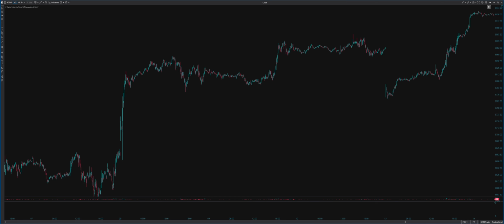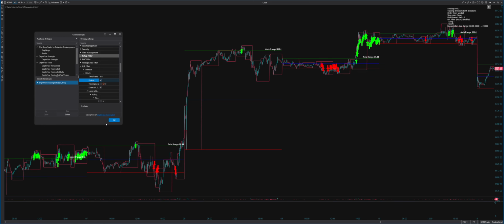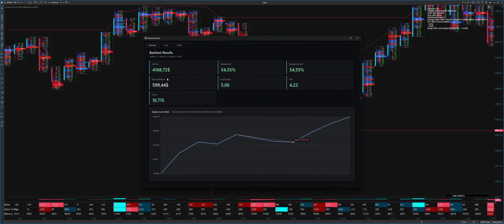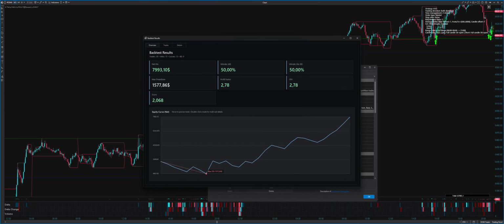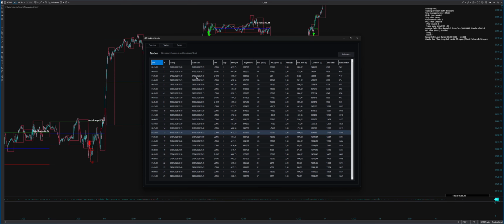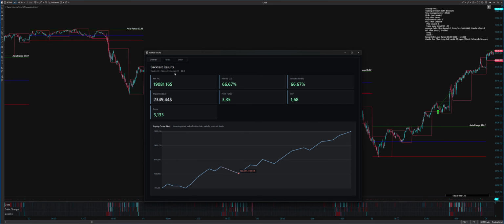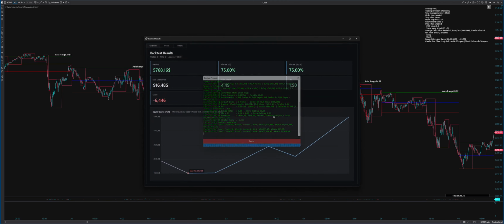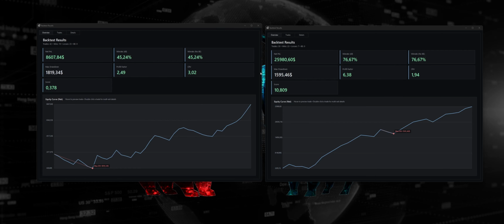Build a Profitable ES Setup with the DepthFlow Trading Bot 🚀 | 104K in 60 Days S&P500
In this video, I show you step by step how to build a profitable ES setup with the DepthFlow Trading Bot.

The setup shown in this video achieved around $104,000 in 60 days with 4 Minis.
With 4 Micros, that would be roughly $10,000 in 60 days.

I’ll walk you through:

how I build the setup
what I focus on for entry, take profit, and stop loss
how to adapt the setup to your own account size and risk
why it’s important to understand the bot instead of just letting something run blindly

The goal is to build a logical and adaptable setup that fits the current market conditions.

Trading involves substantial risk. Past performance, backtests, and simulated results are not a guarantee of future results. Only trade with capital you can afford to lose.